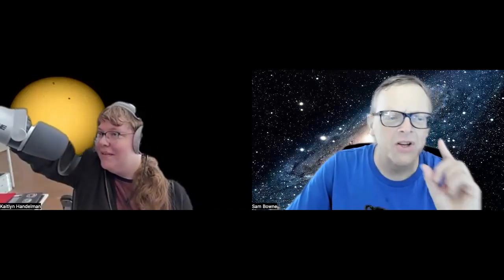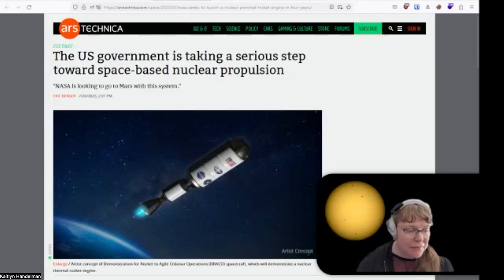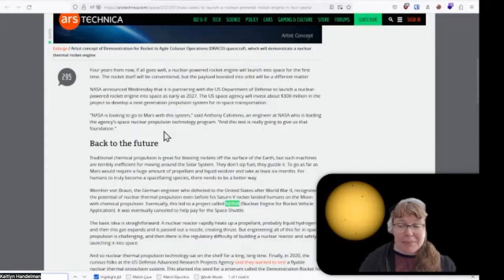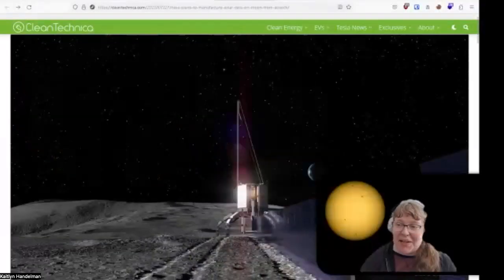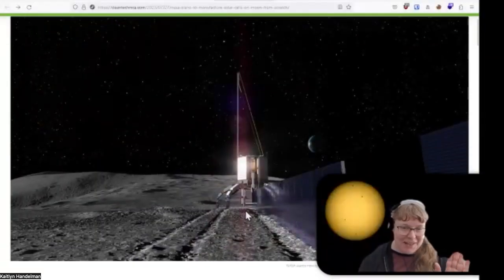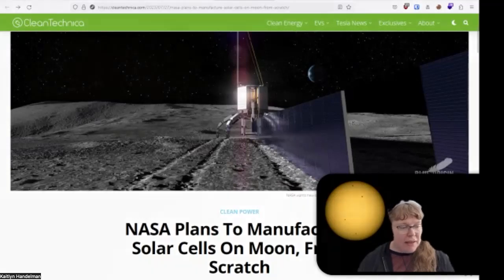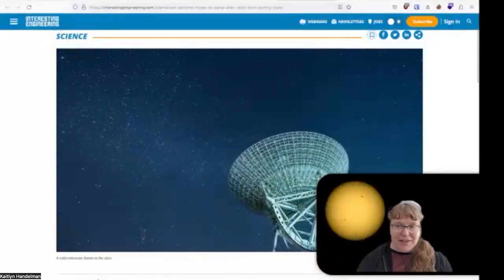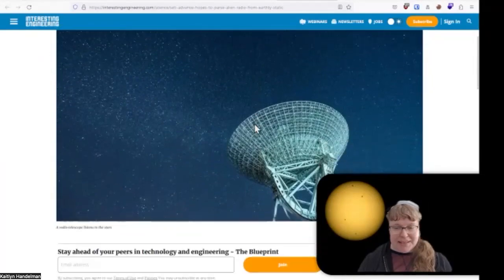Nukes in Space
Infosec Decoded Season 3 #60: Nukes in Space